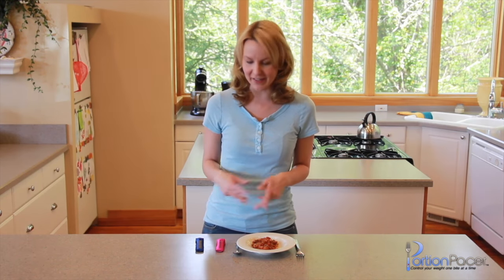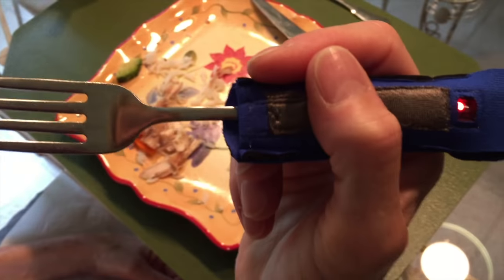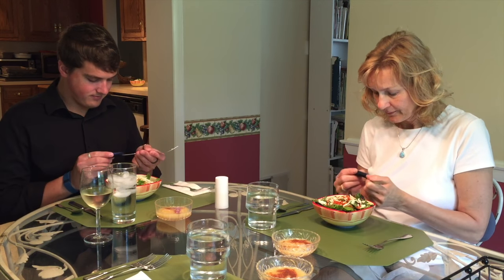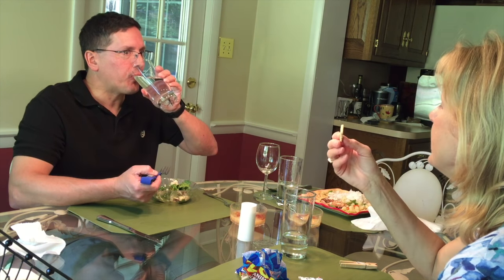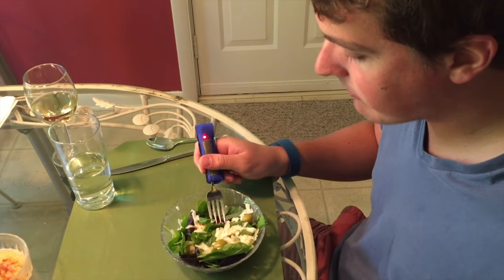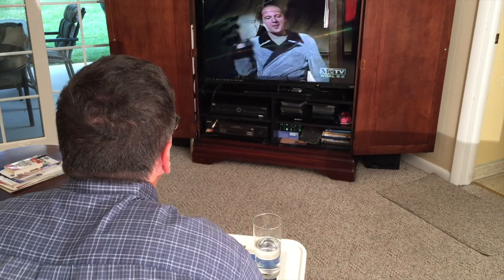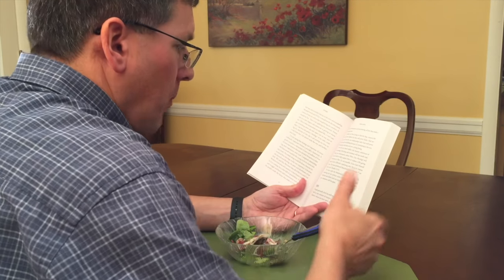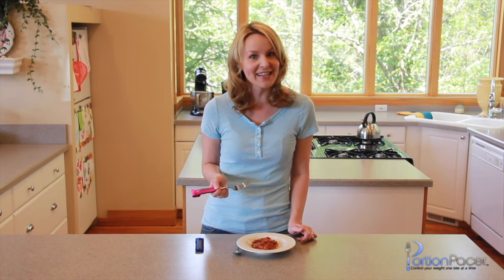Portion Pacer Product Introduction